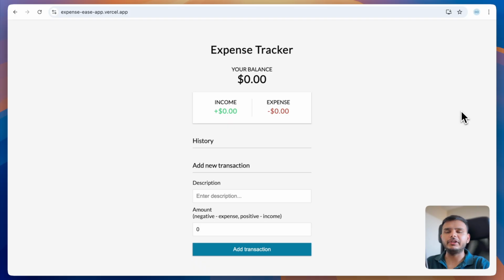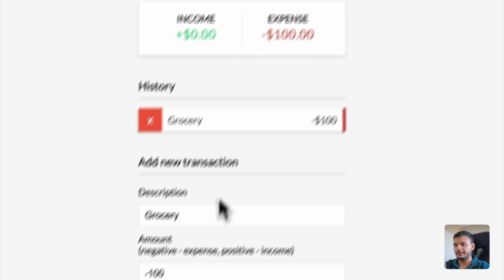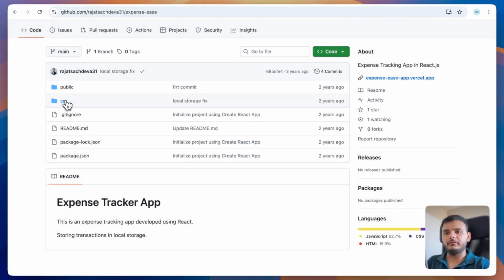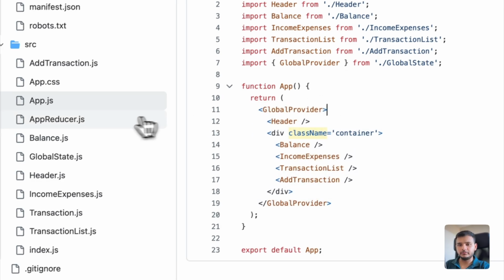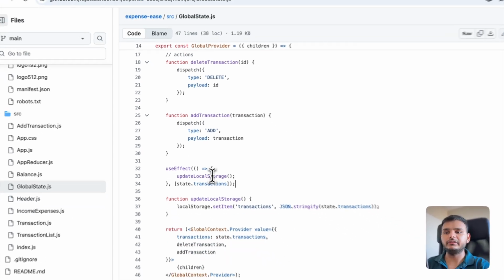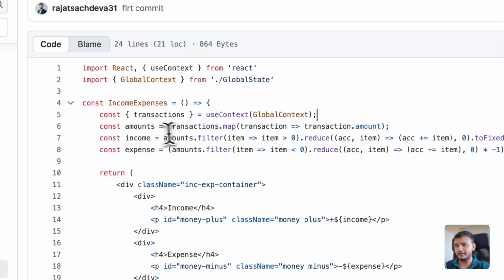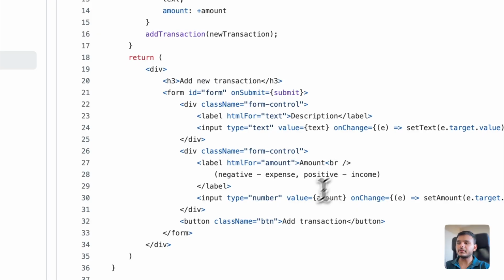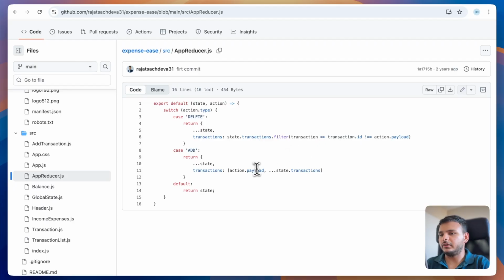Build an Expense Tracker in React.js (Project Demo + Source Code)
In this video, I’ll show you a simple Expense Tracker App built with React.js.
It’s a beginner-friendly project that covers the fundamentals of React: components, state management, and handling user input.

What you’ll see in this video:
- Demo of the expense tracker app
- Adding income and expenses
- Tracking balance and transactions
- A quick walkthrough of how it’s built with React

Expense trackers are one of the best beginner projects for practicing React because they combine real-world logic with clean UI components.